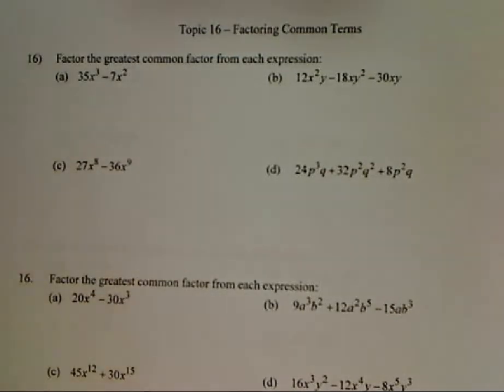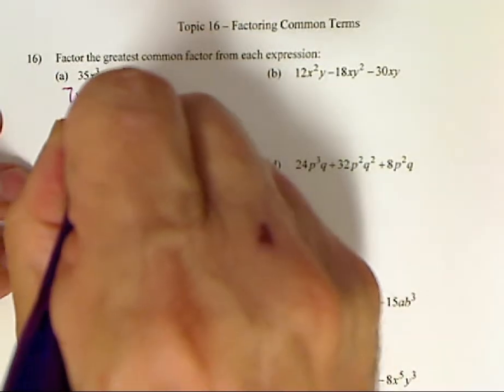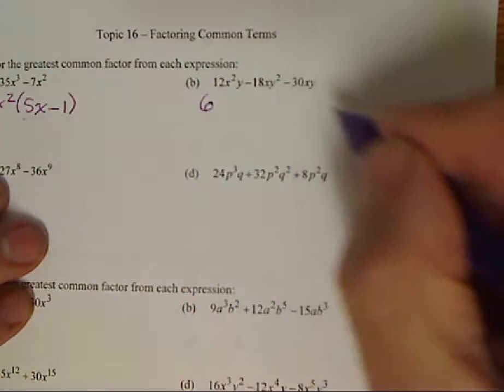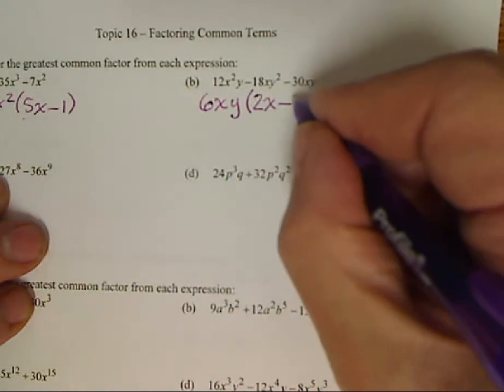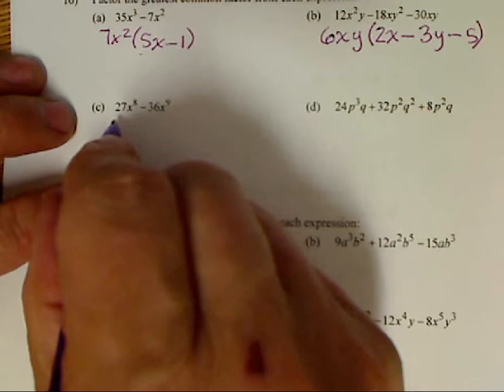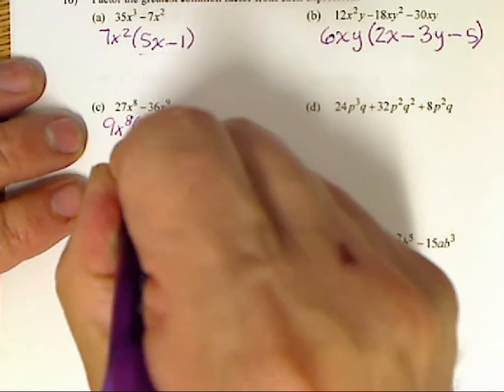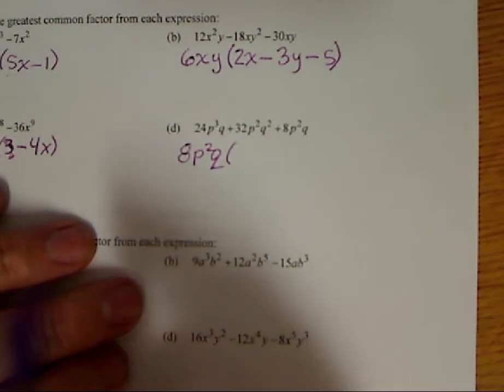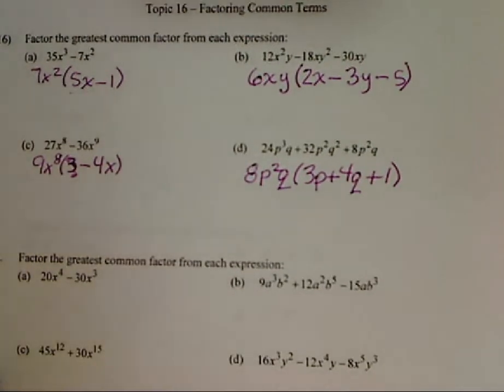Topic 16 Factoring Common terms